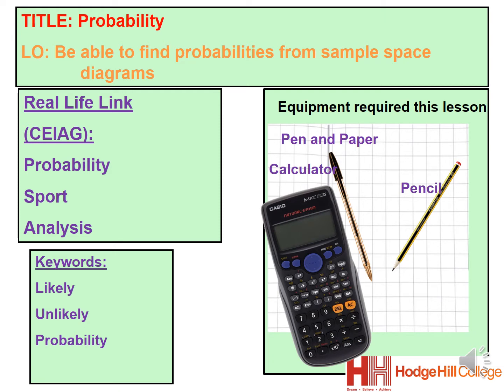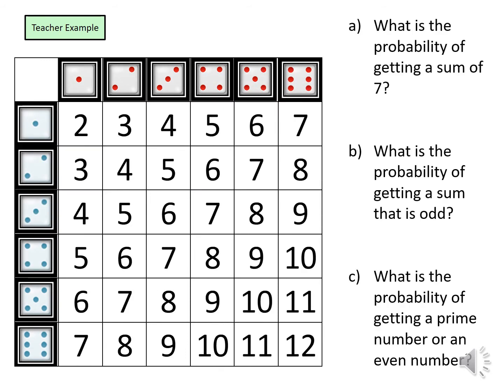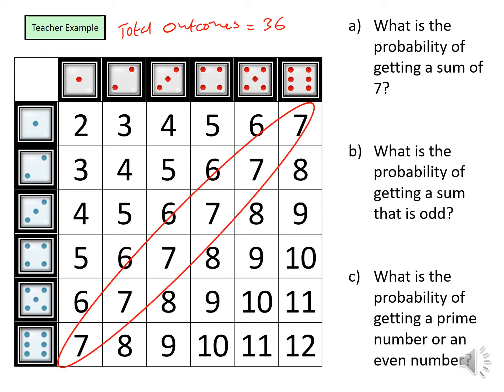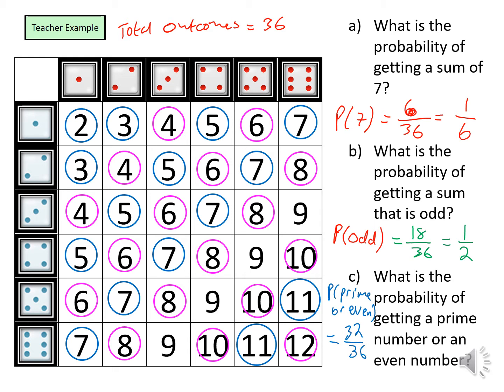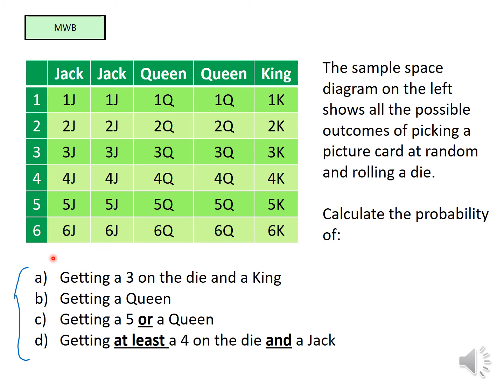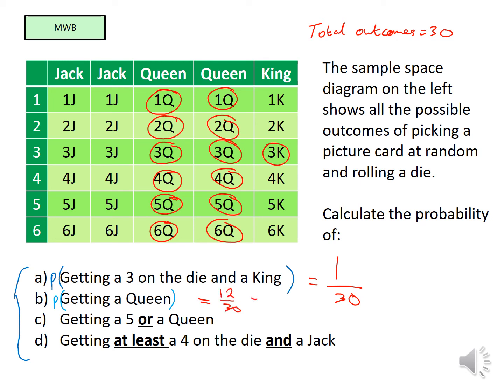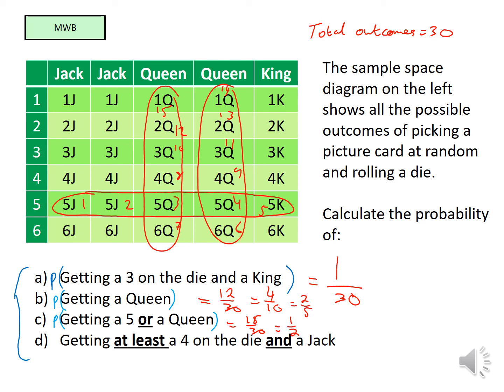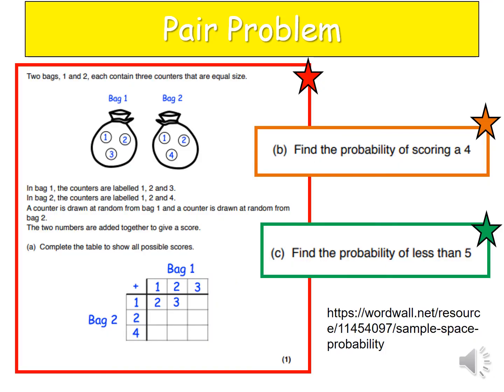Maths - Interpret and find probability from sample space diagrams (F) Year 8